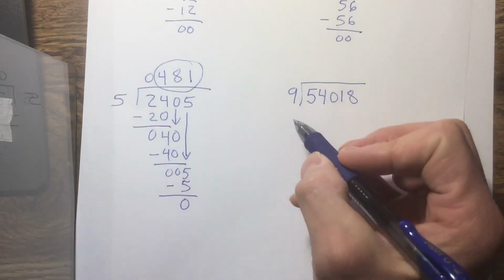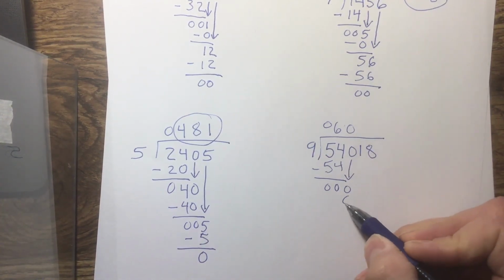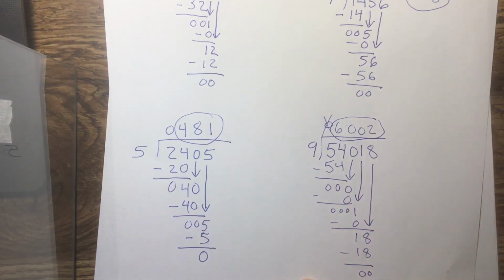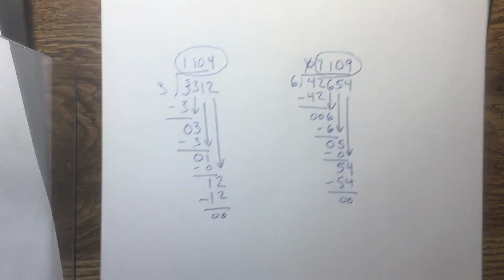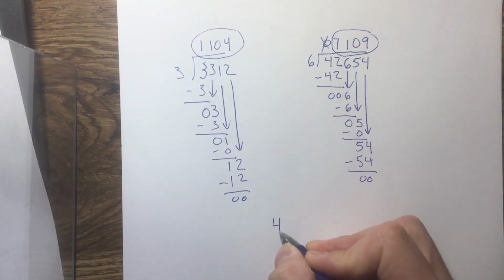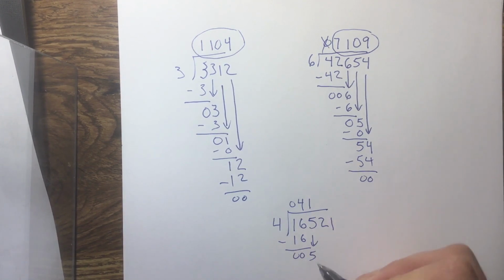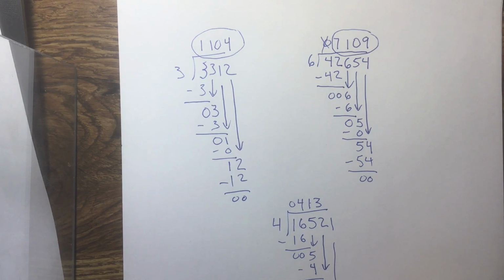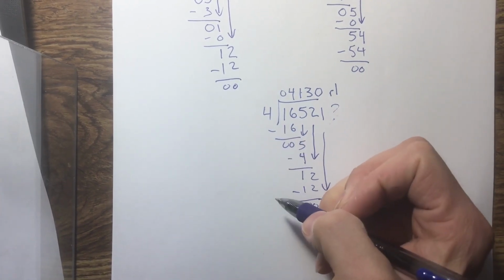Mr. Hoefer’s Class the beginnings of long division Part 2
More work with division without remainders with the McDonald’s saying